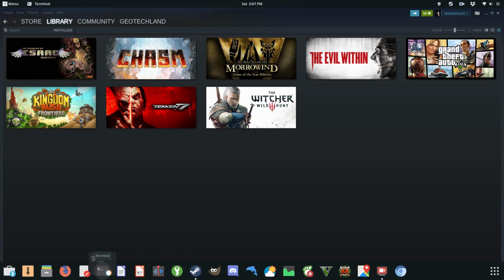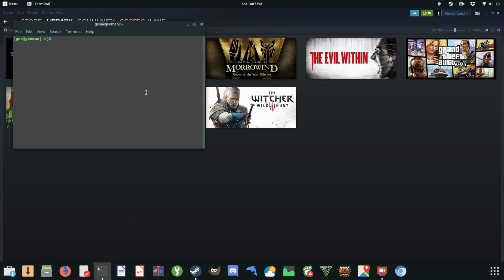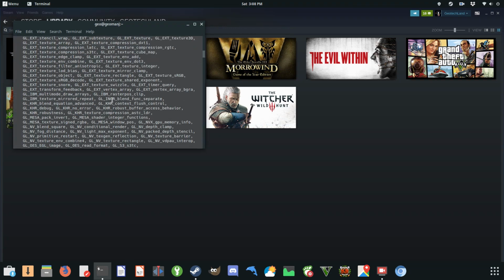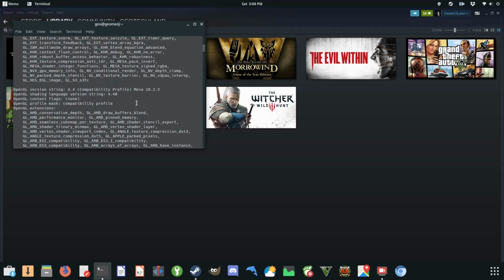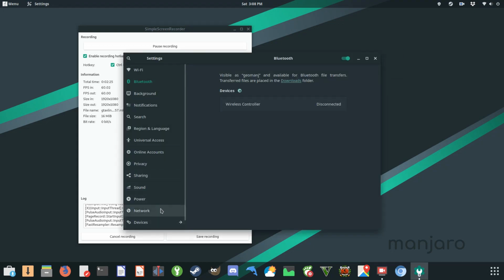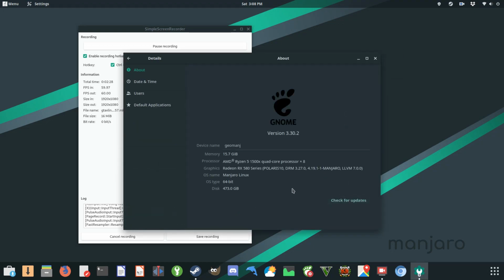GTA V On Linux Using Steam Play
In this video, I will show that GTA V now runs out of the box on linux using the latest version of proton.

My Linux Specs:

CPU: R5 1500x

GPU: RX 580 8GB

SSD: Samsung 860 EVO 500gb

RAM: G SKILL 16GB 2133MHZ

OS: Manjaro Linux

Drivers: Mesa 18.2.5

Kernel: 4.19.1-1-MANJARO